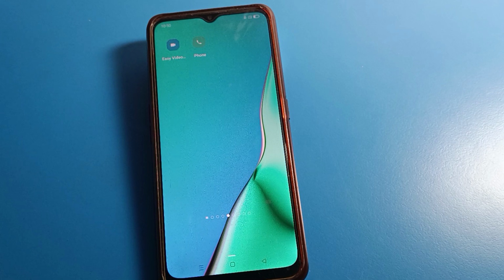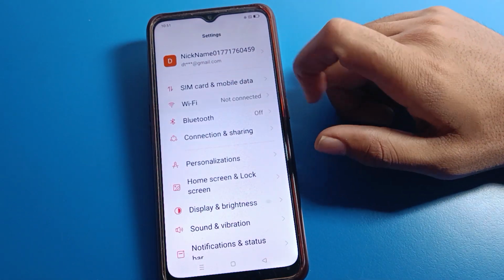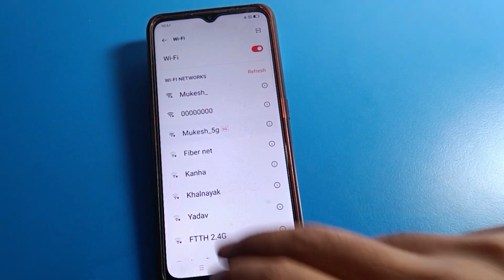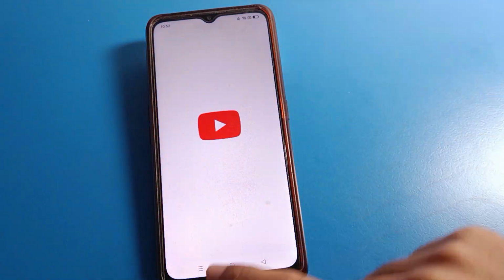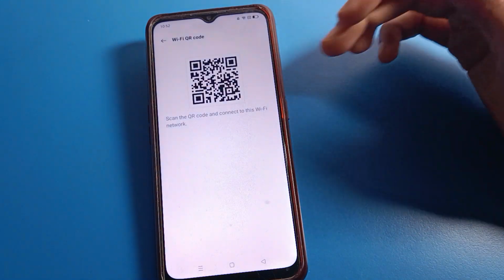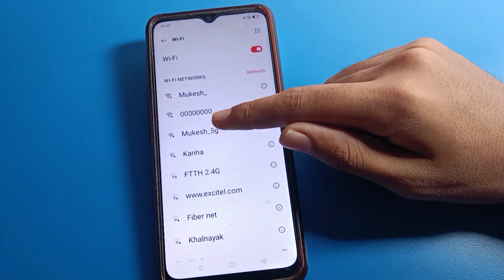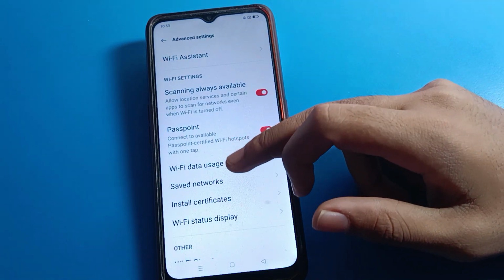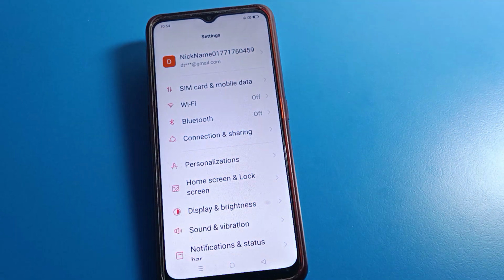WiFi setup oppo A77, how to use wifi setting oppo phone